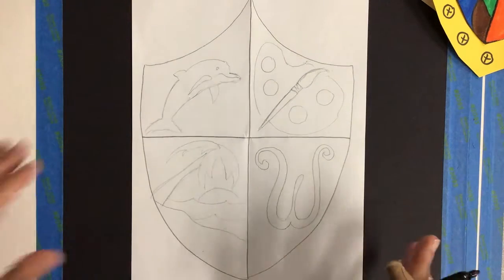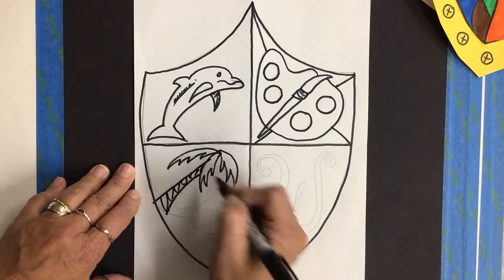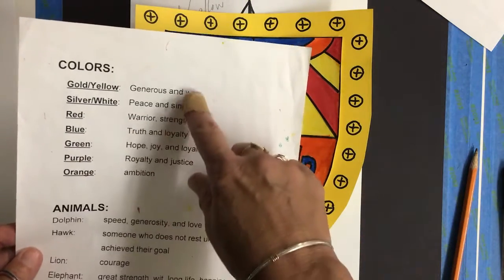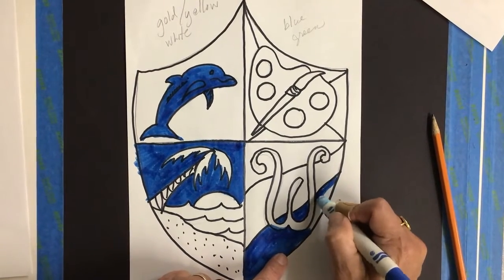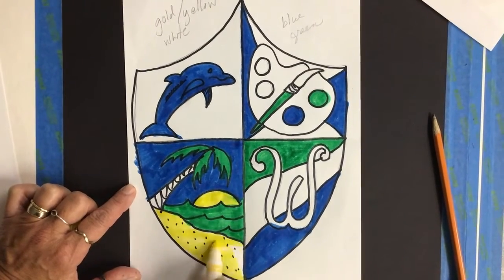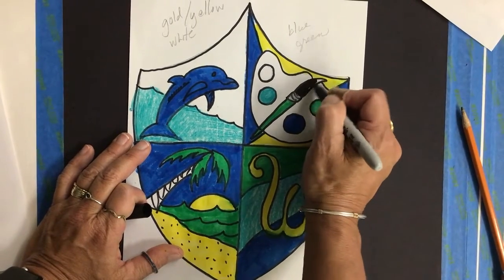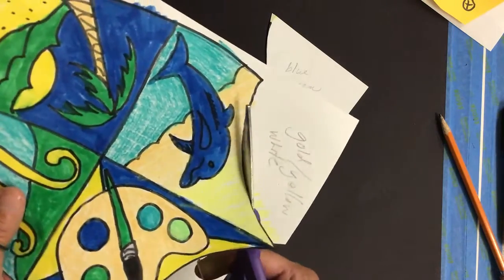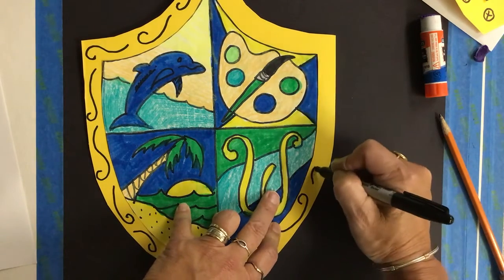Personal Crest Week 2